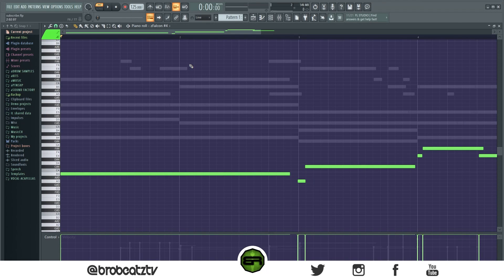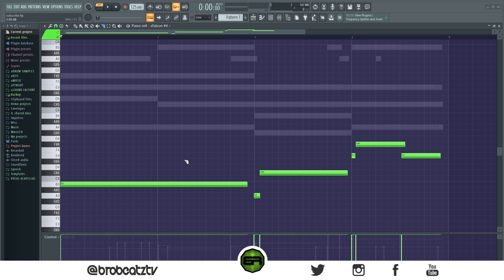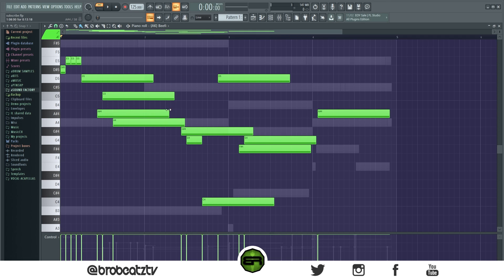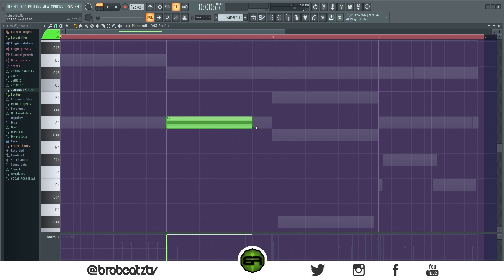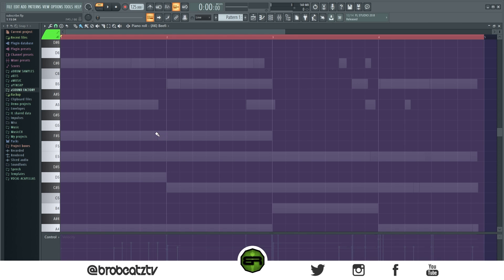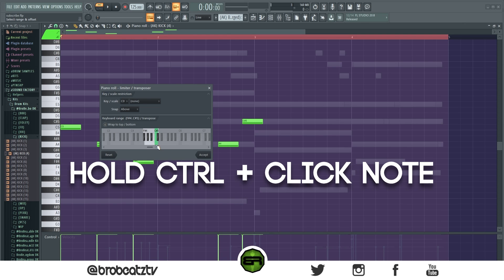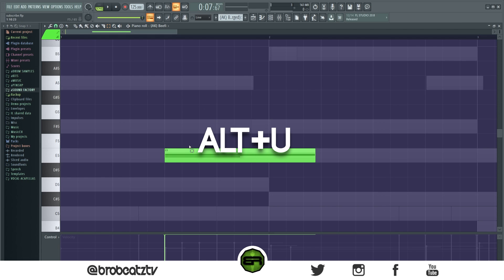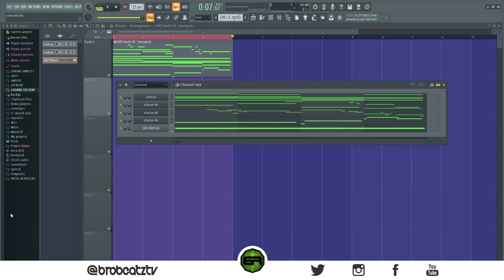Secret Menus & Shortcuts In FL Studio That Will Help You Work FASTER!⚡💨 (Most Useful)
Chapters
00:00 - Would Appreciate If You Subscribed
00:32 - Secret Menu
01:06 - Tool Switcher
01:37 - Lock chop
02:11 - DrumPaint (Finechop)
02:45 - Broad Select
02:55 - Paint Drag
03:16 - Smart Select
03:36 - Quantize Paint
03:54 - Stretch Placer
04:21 - Resize From Left
04:42 - Event Grid
05:21 - Rhythm Shifter
05:58 - MicroTune
06:30 - MegaMerge
07:05 - View Reset
07:19 - Kick Lock
07:50 - Stretch All Notes
08:05 - Articulate Notes
08:23 - Time Marker
08:38 - Section Cloner
08:53 - Grid Chop
09:38 - Clone,Hide,Delete